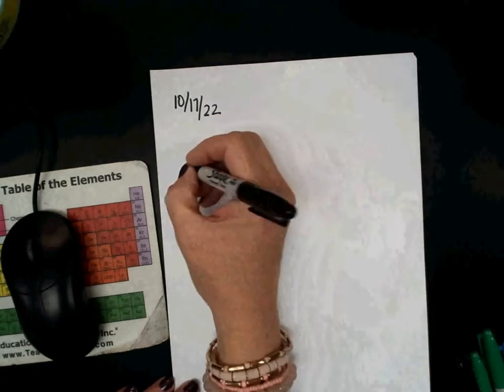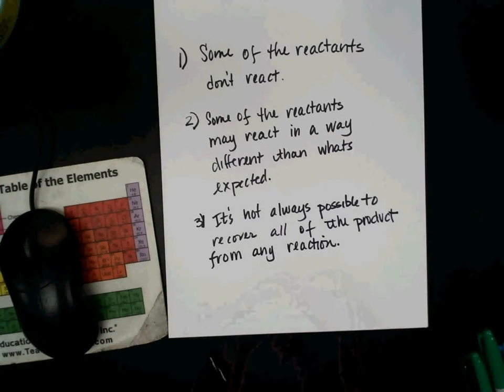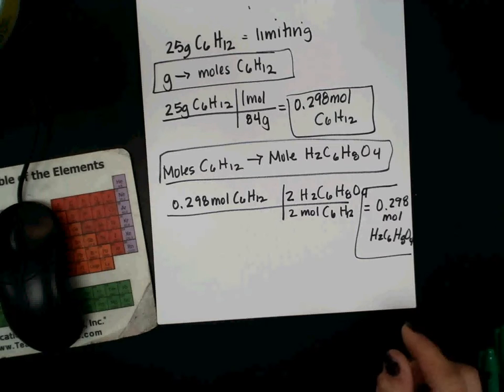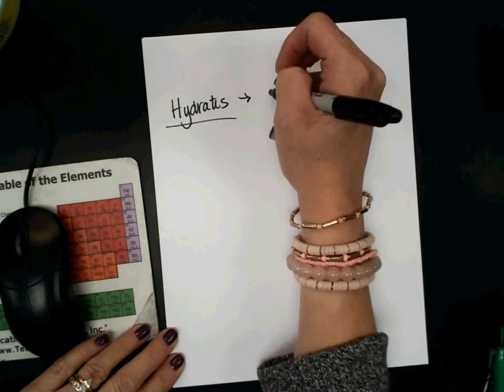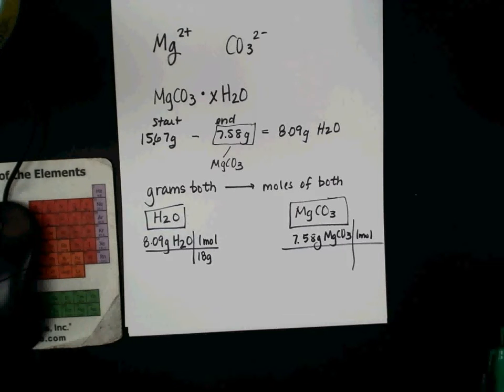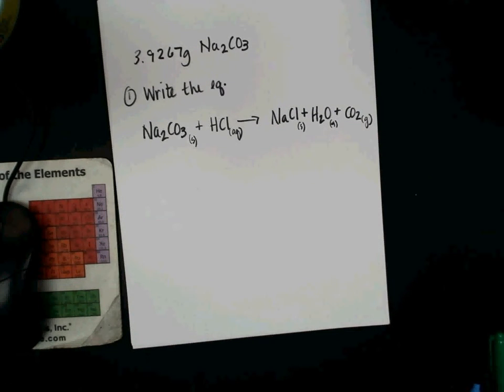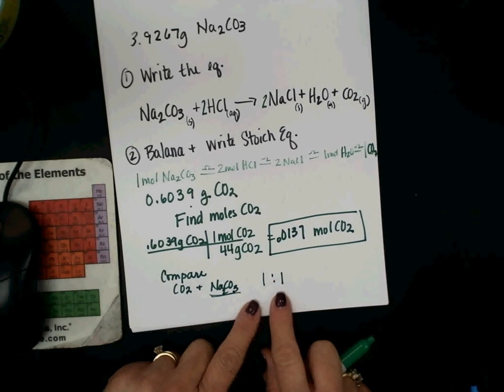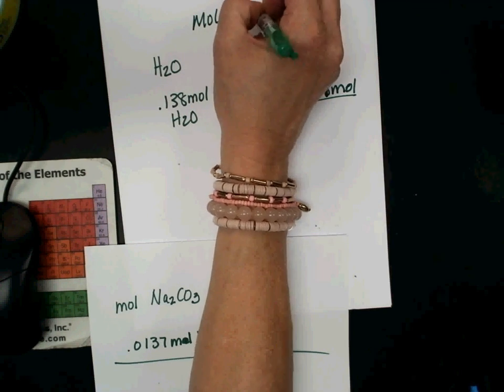Theoretical & Percent Yield and Chemical Formula of a Hydrate 1